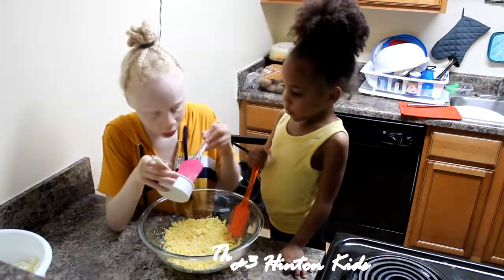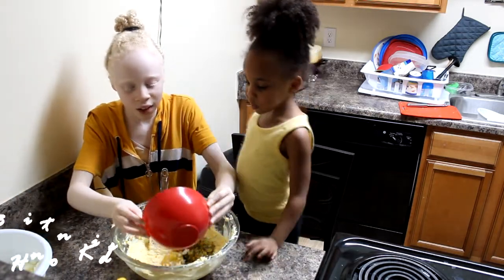Potato Salad Thos3 Hinton Kids